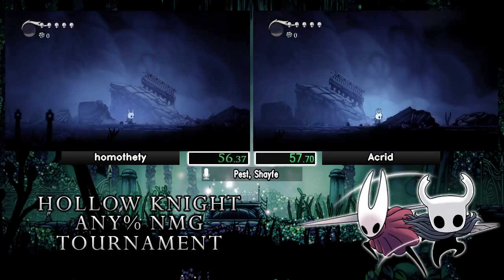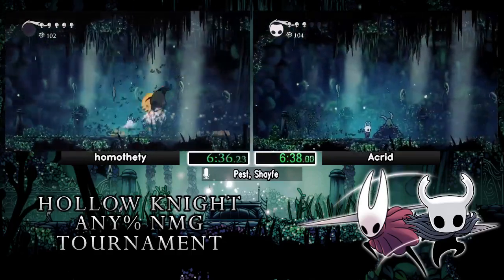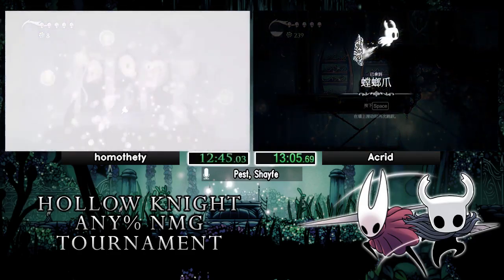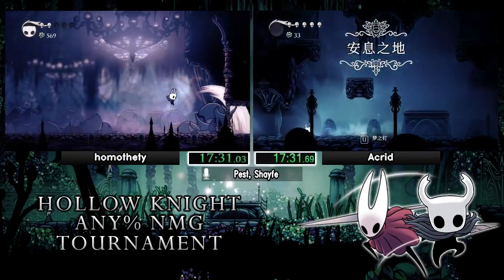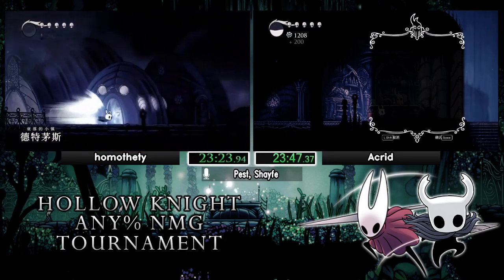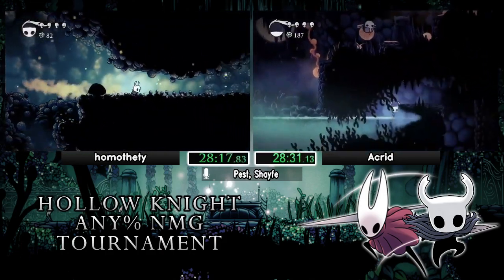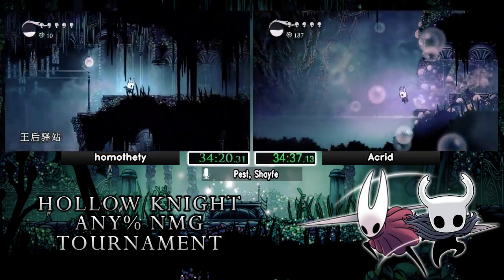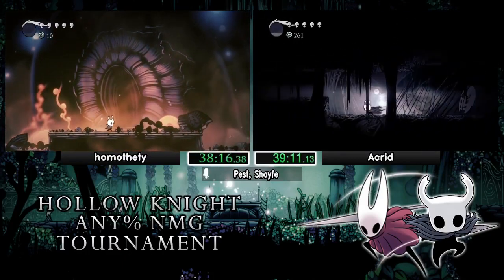homothety vs Acrid. Hollow Knight Any% NMG Tournament 2019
Hollow Knight Any% No Major Glitches Tournament 2019